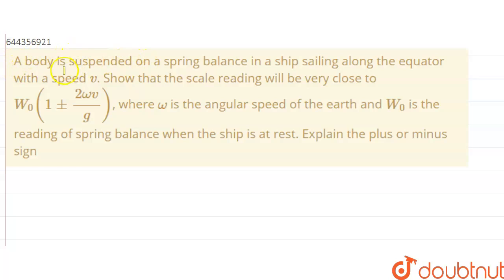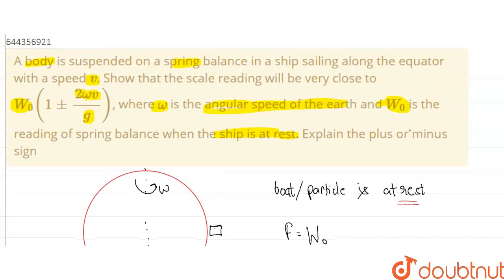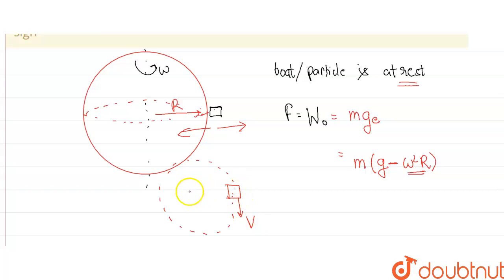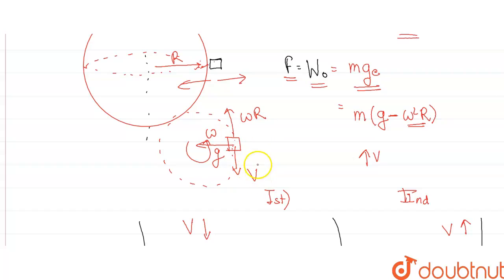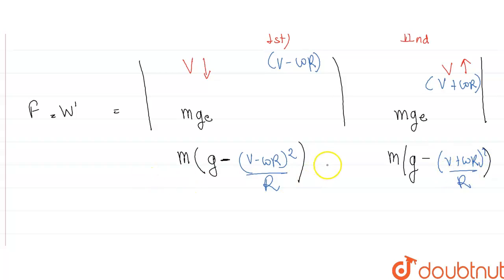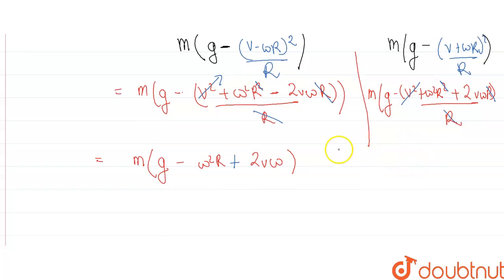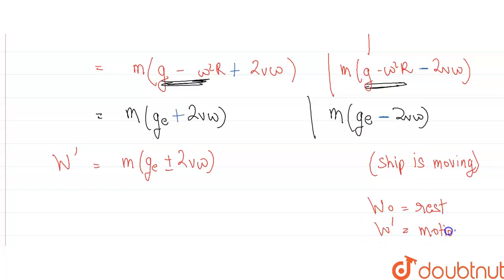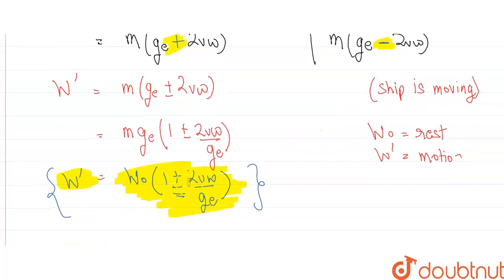A body is suspended on a spring balance in a ship sailing along the equator with a speed v. Show...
A body is suspended on a spring balance in a ship sailing along the equator with a speed v. Show that the scale reading will be very close to W_(0)(1 pm (2 omega v)/(g)), where omega is the angular speed of the earth and W_(0) is the reading of spring balance when the ship is at rest. Explain the plus or minus sign
Class: 12
Subject: PHYSICS
Chapter: GRAVITATION
Board:IIT JEE

👉 Have Any Query? Ask Us.